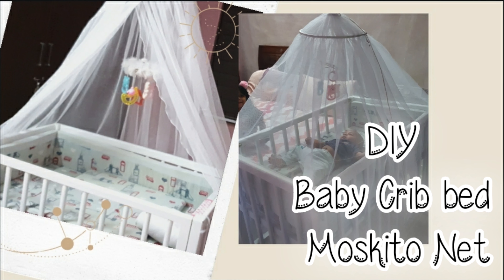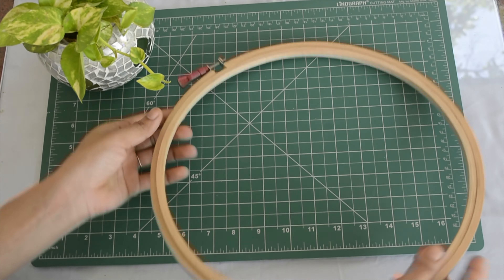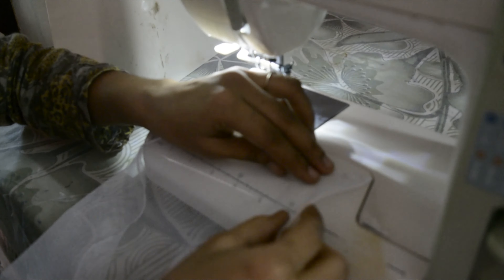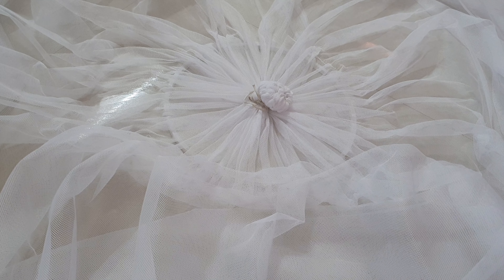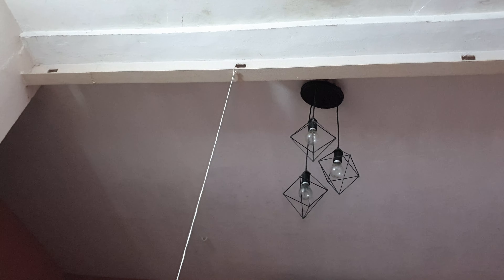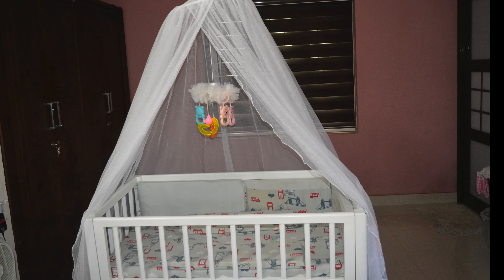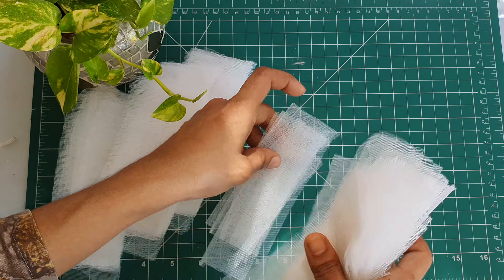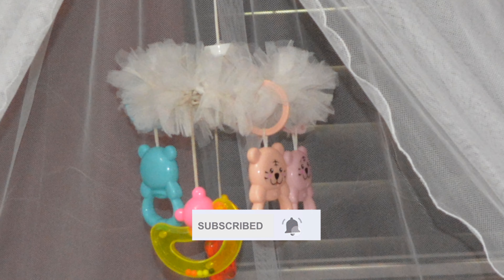Baby 👶Crib Bed Moskito🦟🦟 net|| Crib bed net for babys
HAI FRIENDS,
In today's video, I'm going to share with you all the baby crib  moskito  net with toy hanging  set.

If you have any feedback or suggestions please drop the comments below.